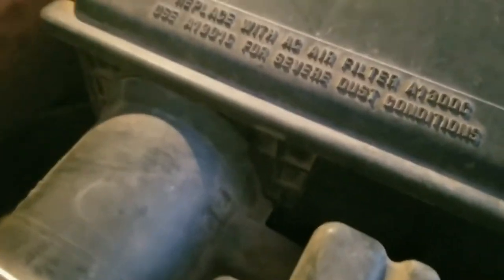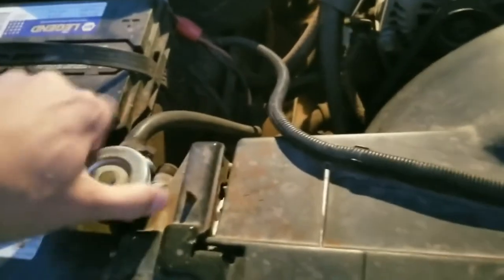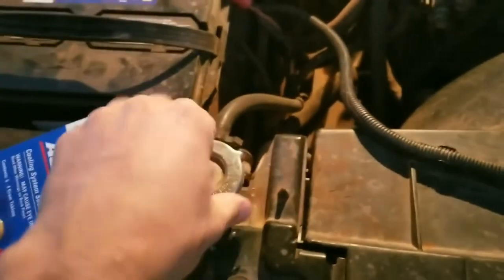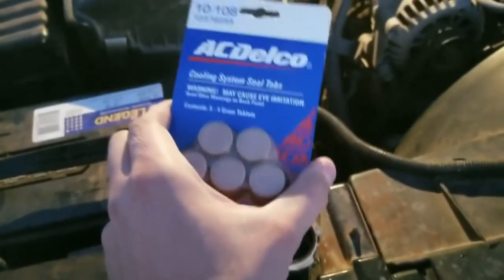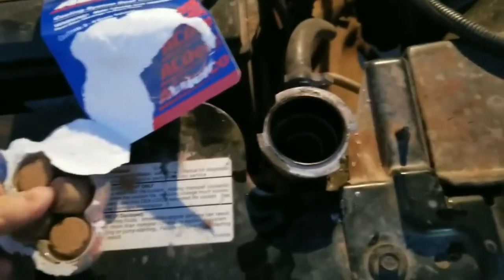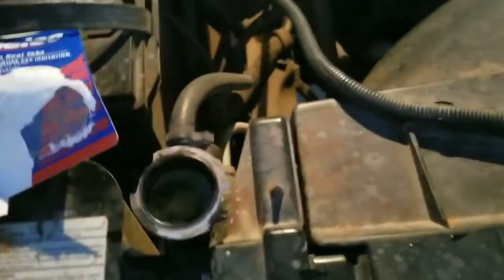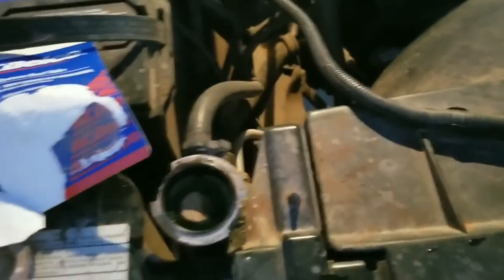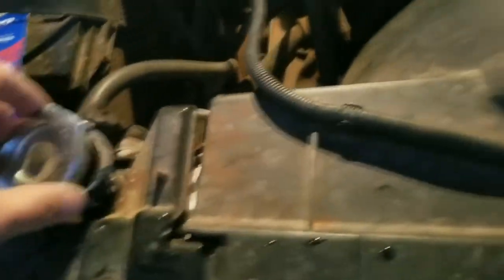Cooling system seal tabs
These Cooling system seal tabs are inexpensive. The Radiator Stop Leak Tablets work great. This is a cheap way to stop a radiator leak. This product will help with a  Cooling System Seal. Cooling system sealant tablets. Radiator stop leak tablets.